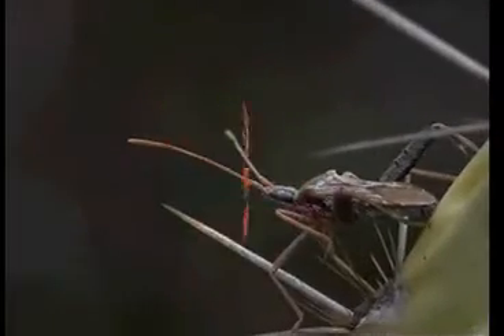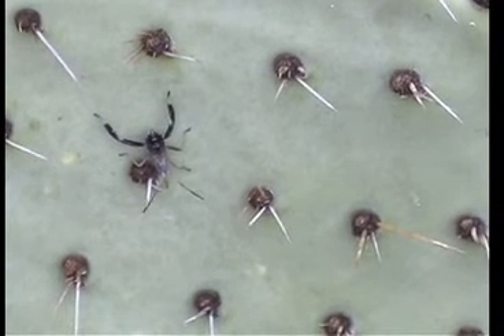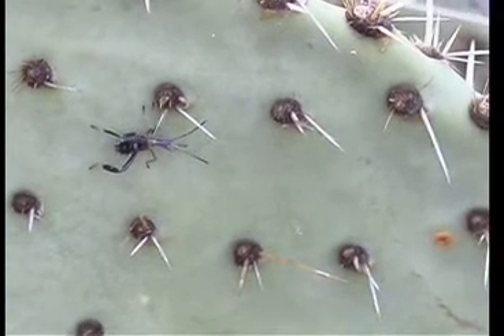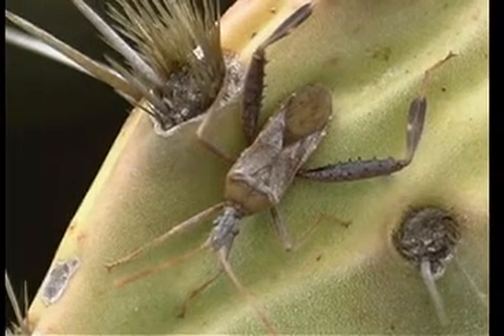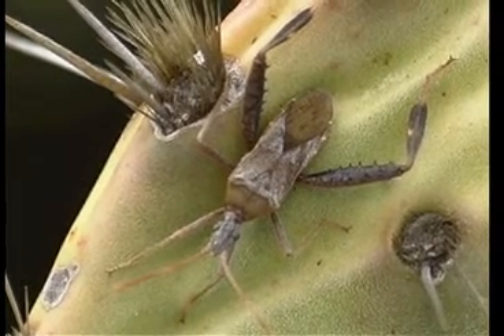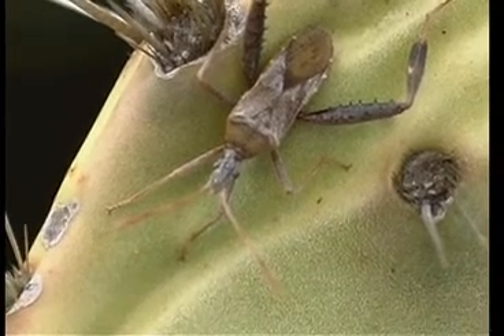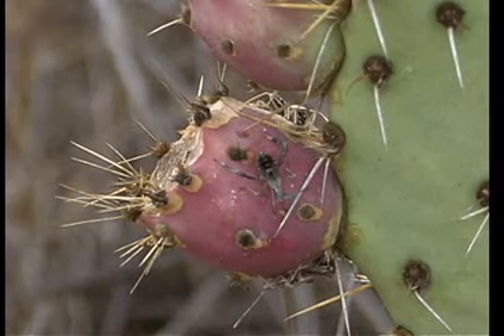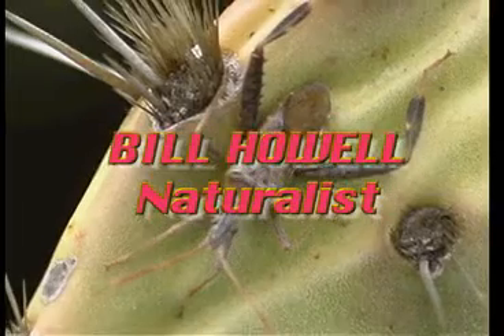Cactus Bug (Chelinidea Vittiger Aequoris)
This Insect lives off the bitter juices of Cacti.